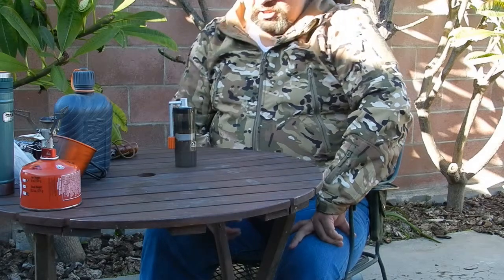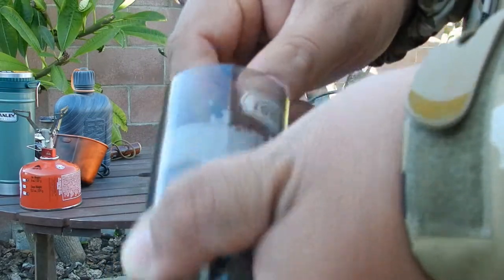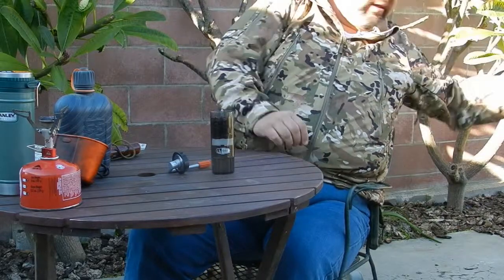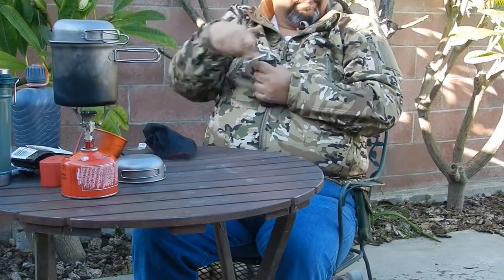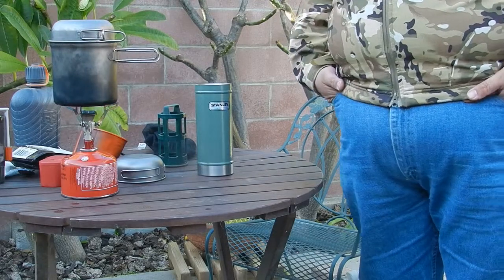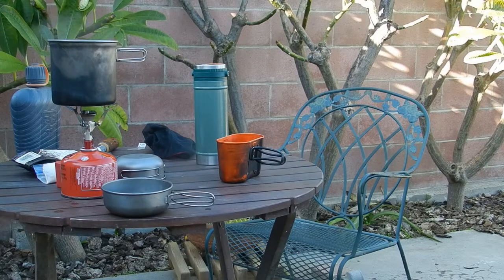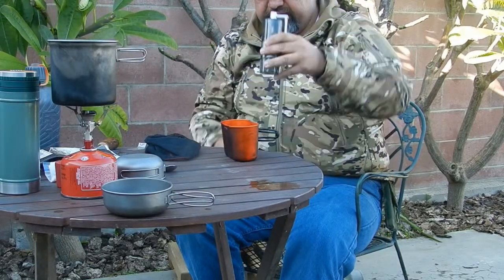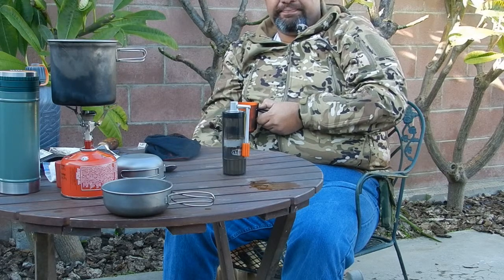GSI Java Mill Coffee Bean Grinder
Hey everyone,
This is a great tool to have especially if you want fresh coffee. I hope you all enjoy the video. Links to purchase your own will be found below. My channel is agenda free.